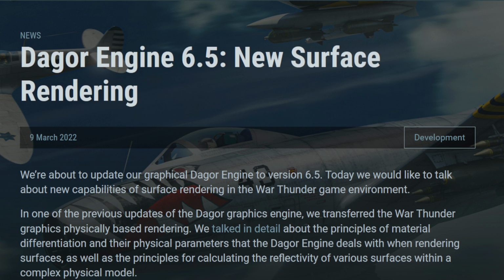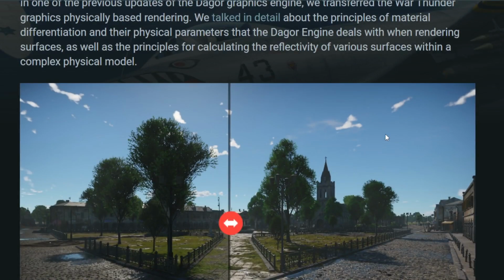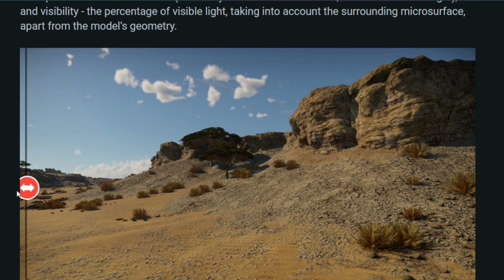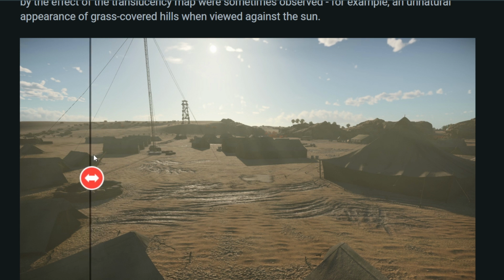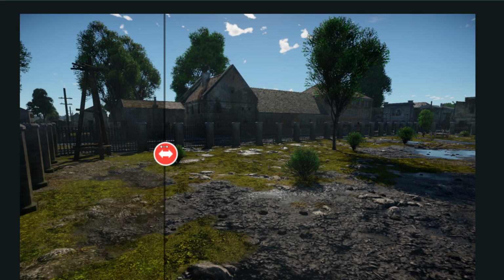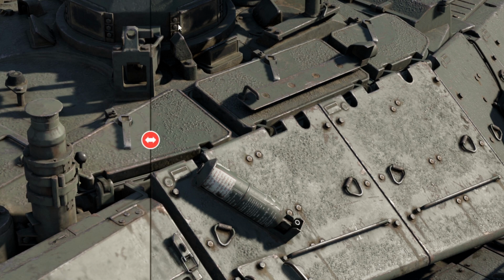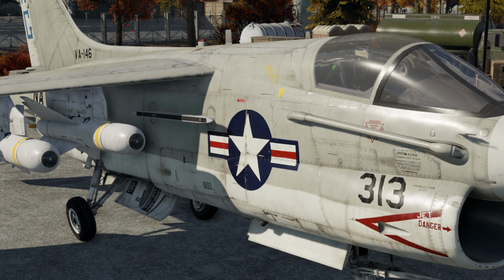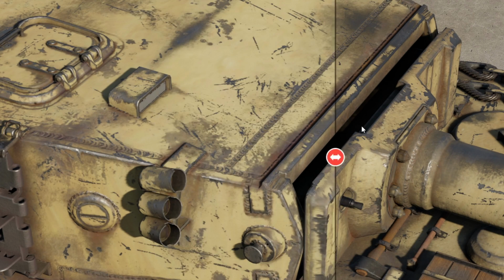Dagor Engine 6.5 - New Surface Rendering & A French Oopsie - Update 2.15 Devblog - War Thunder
Chapters :
0:00 New Surface Rendering
7:17 French Oopsie